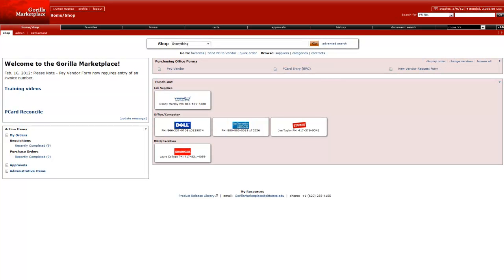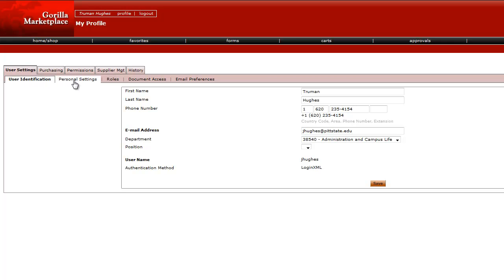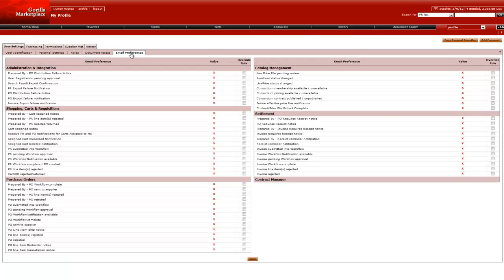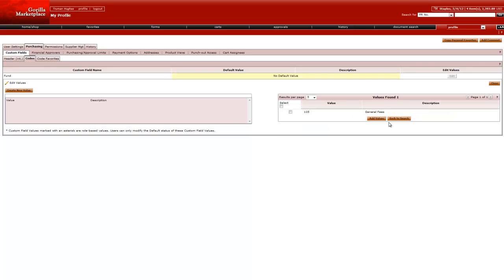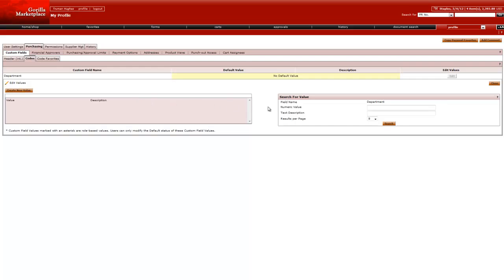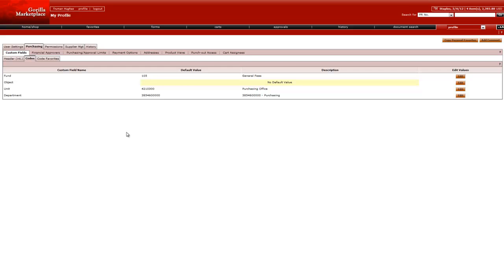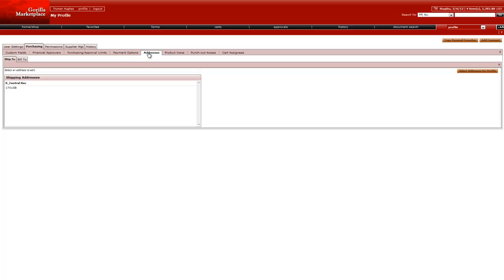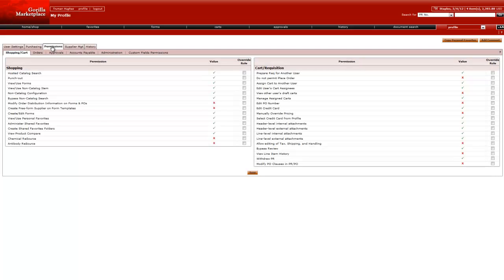Profile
Training video